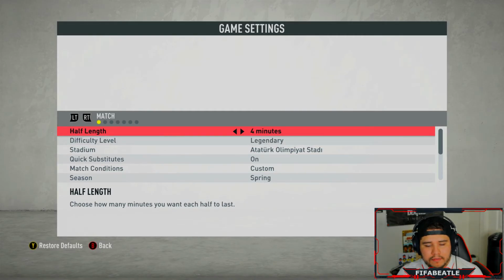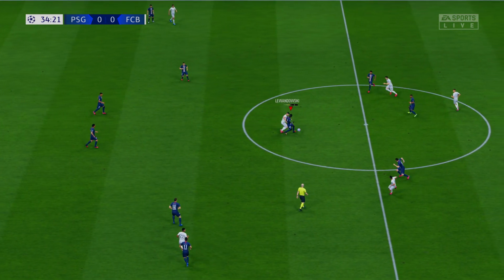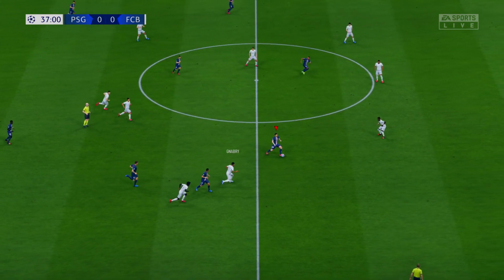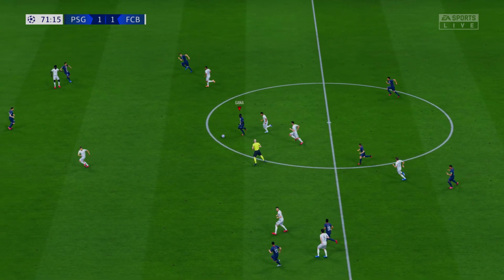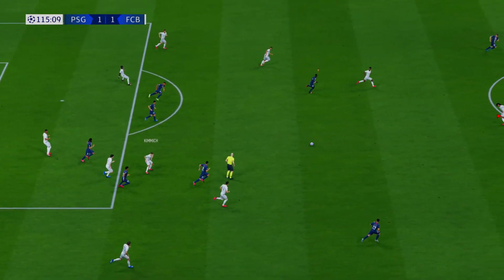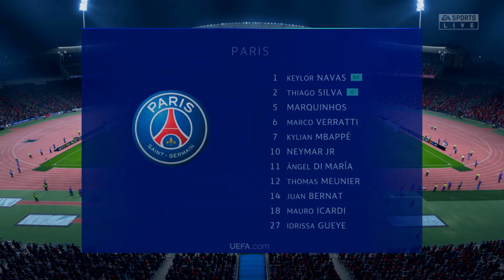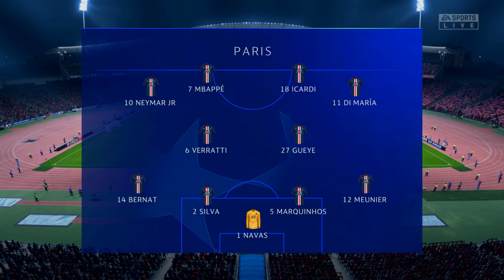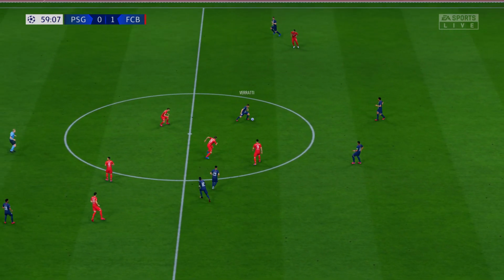UEFA CHAMPIONS LEAGUE FINAL🔵| PSG VS BAYERN MUNICH|🔴 FINAL PREDICTIONS (FIFA 20 GAMEPLAY KICK OFF)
Hey guys my name is fifabeatle and I play FIFA, FIFA PRO CLUBS, ULTIMATE TEAM, SOME ULTIMATE TEAM TACTICS, LETS PLAYS AND MORE TO COME IN THE FUTURE.

IF YOU GUYS WOULD LIKE TO JOIN OUR PRO CLUBS TEAM, WE PLAY ON XBOX AND WOULD LOVE TO HAVE YOU JOIN. COMMENT YOUR GAMERTAG BELOW AND WHAT POSITION YOU PLAY. WE'LL TRY YOU OUT AND SEE IF YOU CAN HELP US WIN D1.